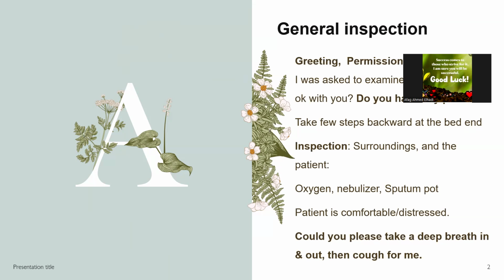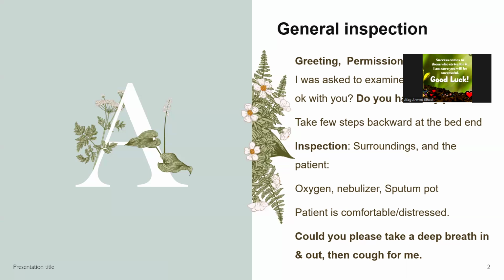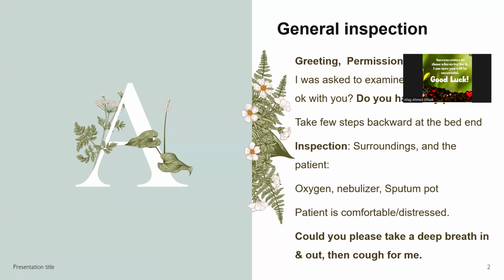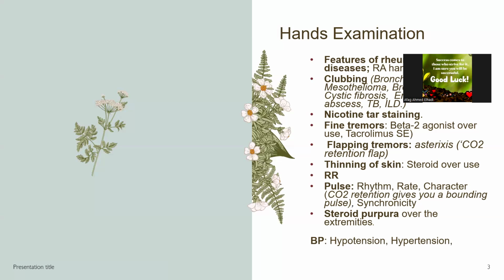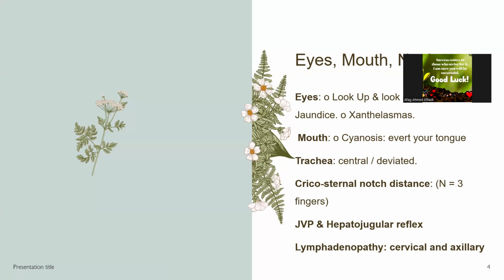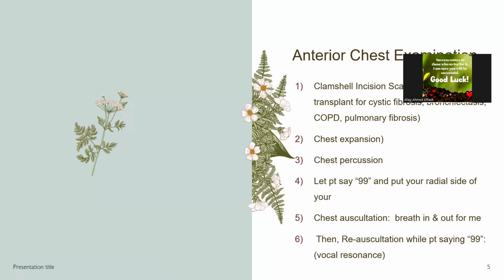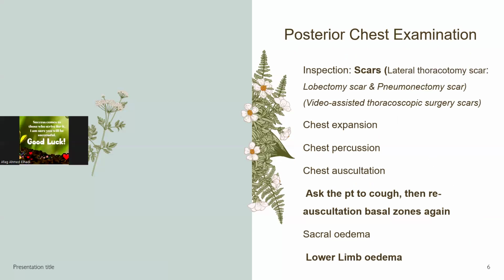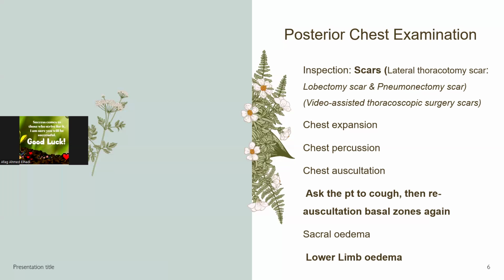Respiratory System Examination